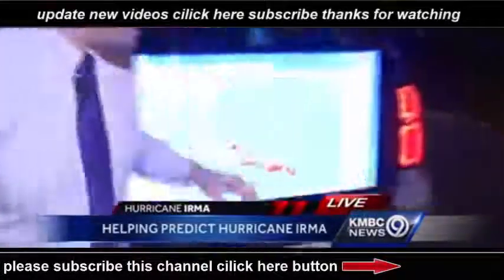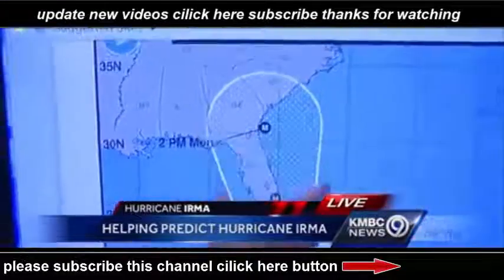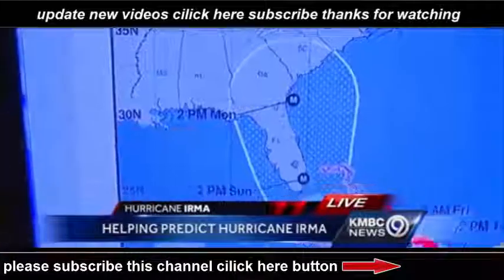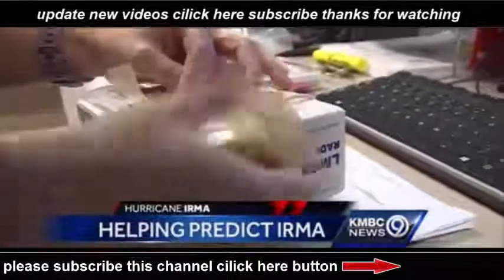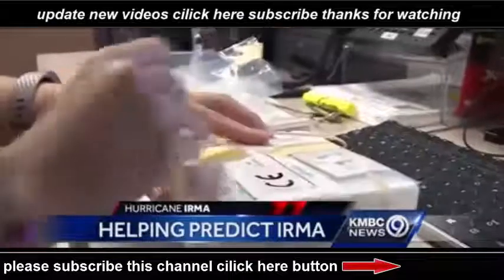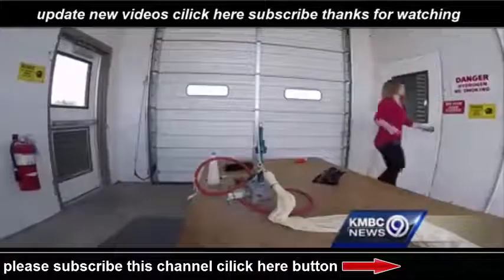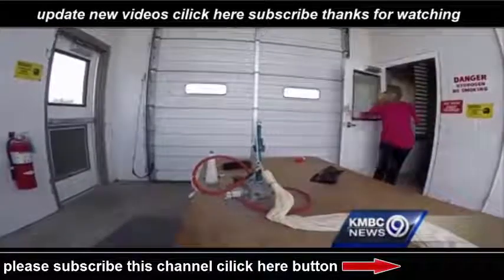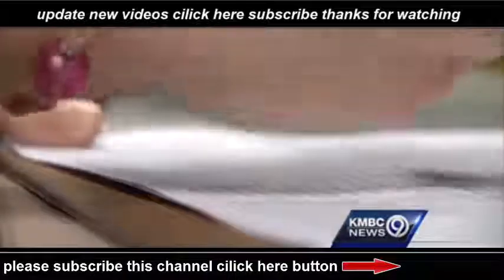This balloon launched from Kansas will help track Hurricane Irma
As hurricane Irma barrels towards the US – meteorologists in Kansas and Missouri are helping predict the storm’s course.